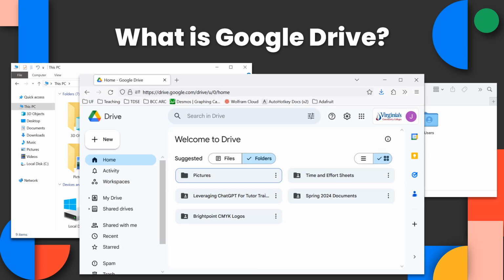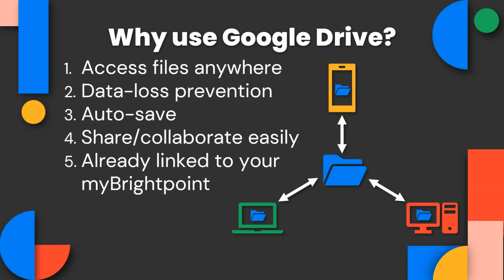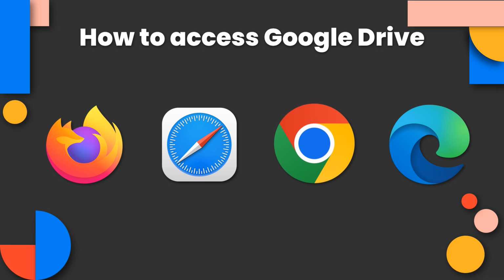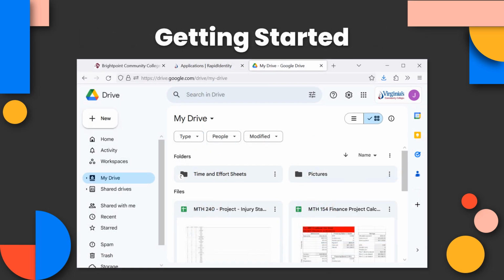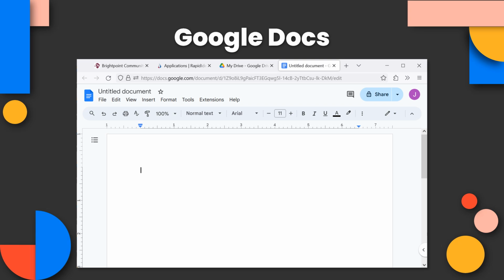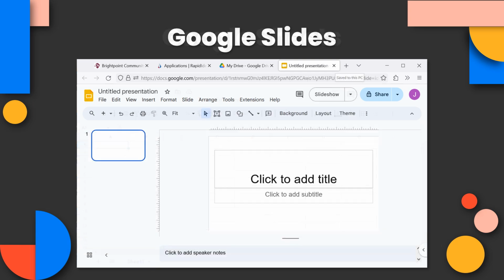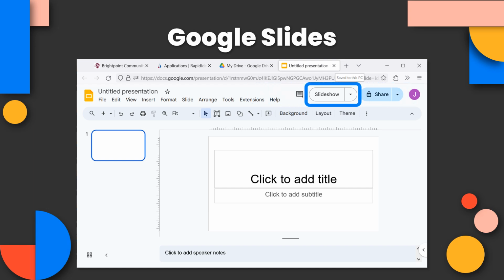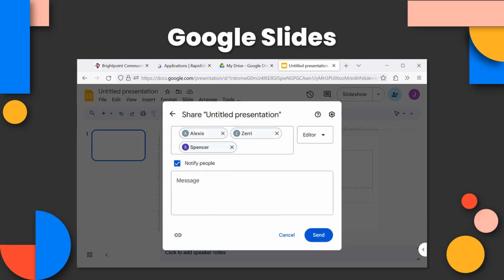How to Use Google Drive